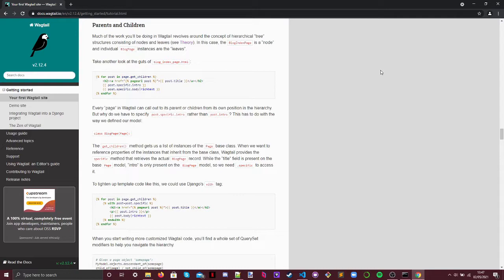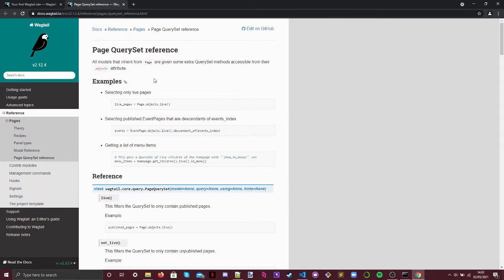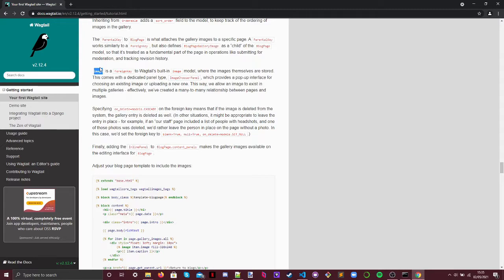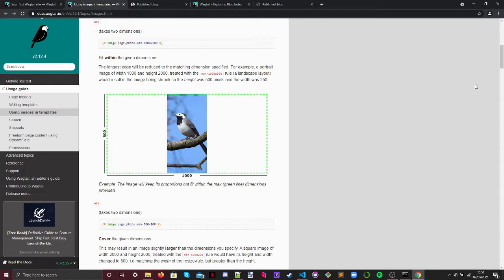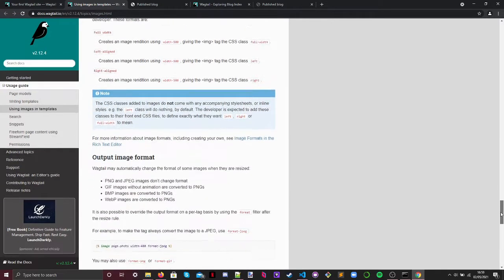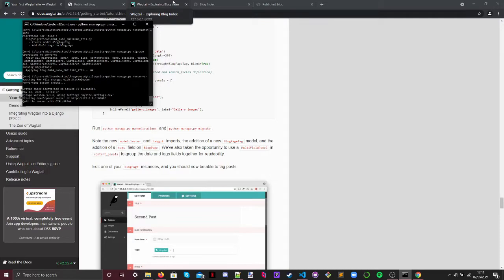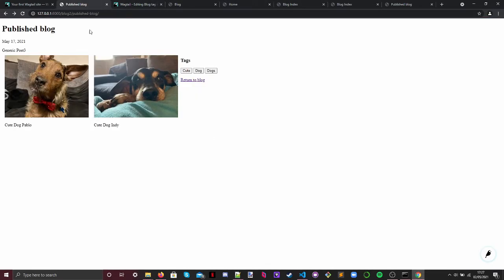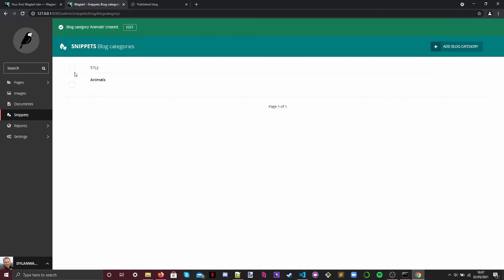Wagtail trees, Images and tags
Continuing from our last tutorial, we expand upon the basic concepts established in the last tutorial, learning more about nodes, Images, tags, and categories.